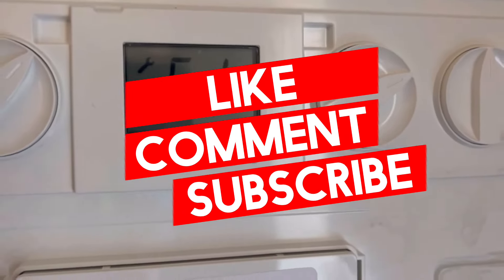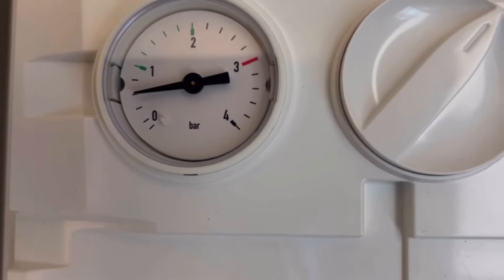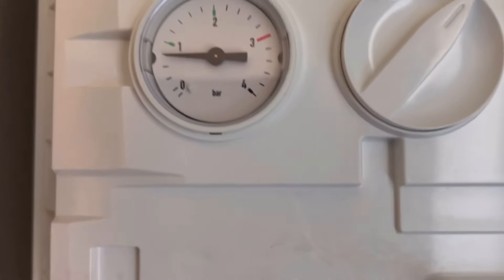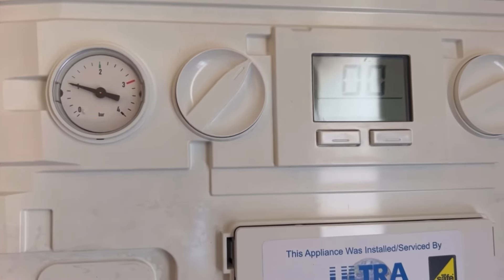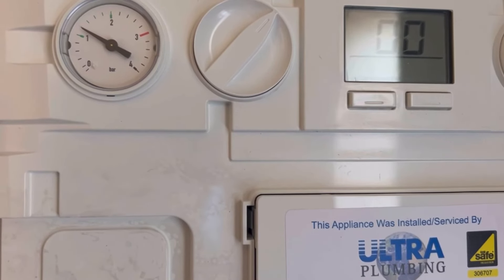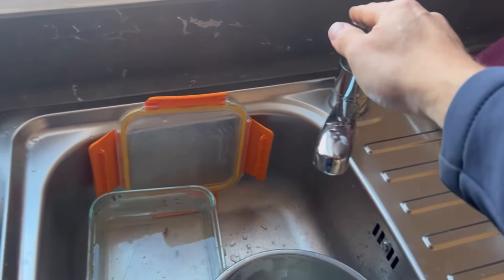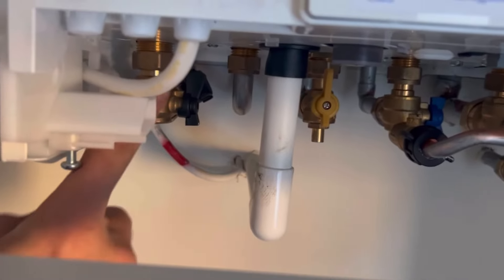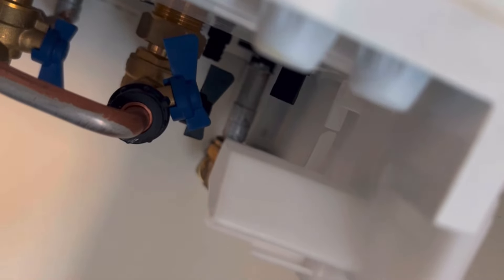How to fix f1 fault ideal boiler esp135 - how to repressurise ideal combi boiler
I wont lie - i’m in an airport lounge and bored. ‘3 pint pete’ is now back to sticking up some videos i found on my phone.  Peace and love.